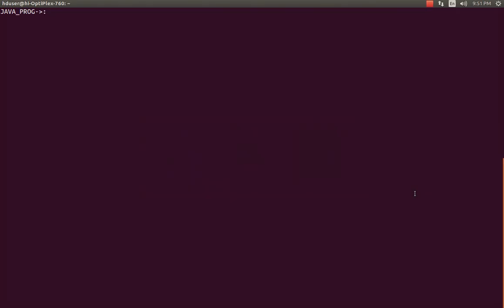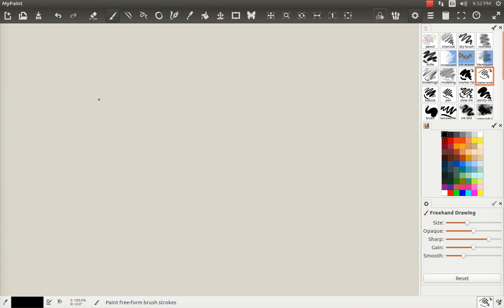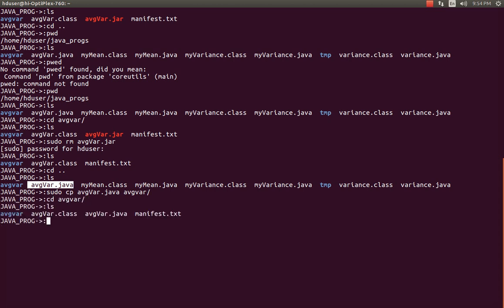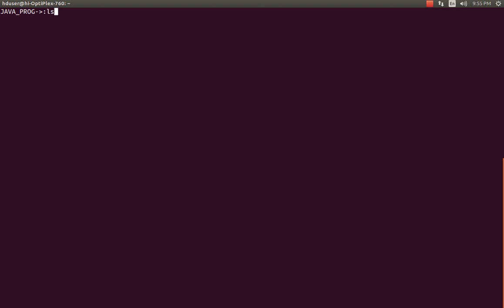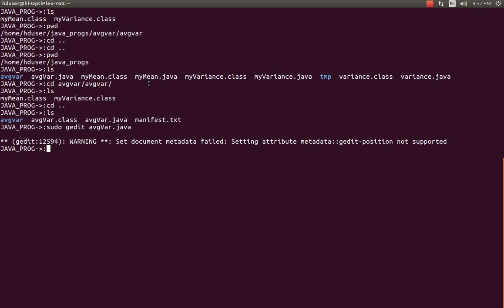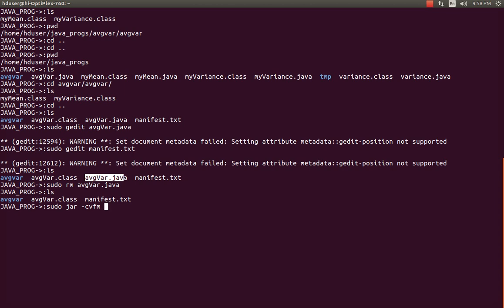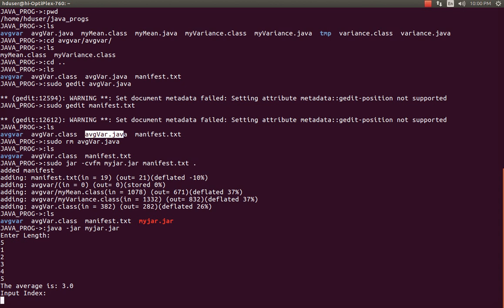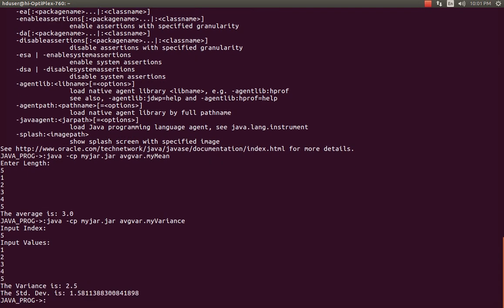Creating Executable JAR File and Executing Individual Classes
This video show you as how to create a JAR file and execute each class from a JAR file.